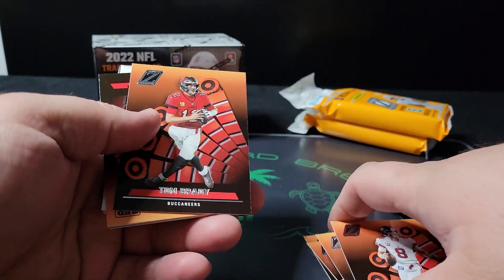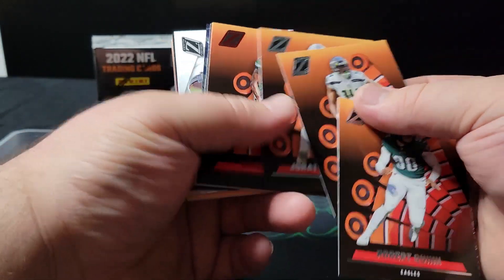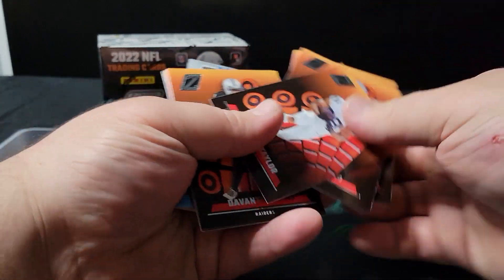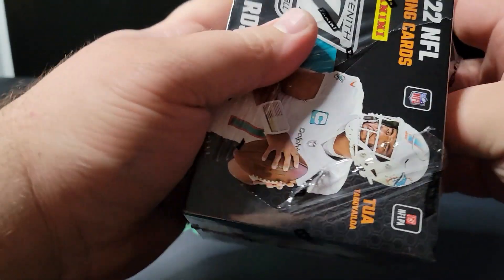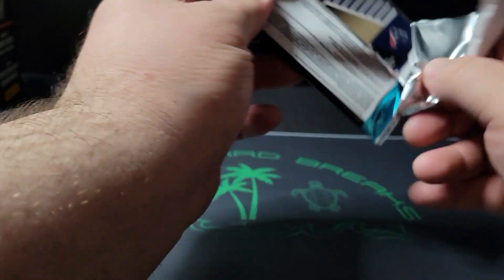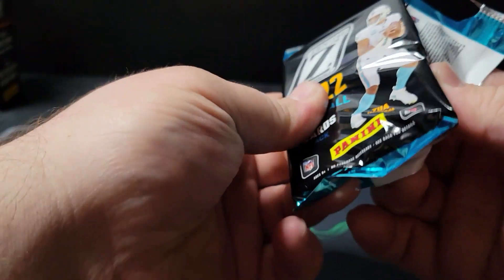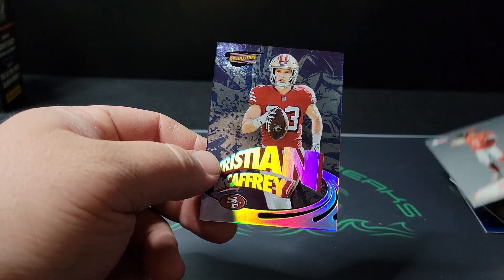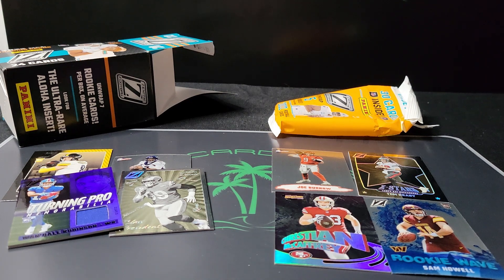Zenith 2022 Blaster vs 3x Fat Packs Which is Better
Quick little product review/ which is better value video. Picked up some zenith retail from local wally world, figured we'd make a video comparing the two products. Got a few nice cards nothing crazy, let us know what you think about zenith retail down in the comments. We are fans of it thus far. 8/10 for retail quality and value. 5/10 for money back likeliness.
0:55 First Fat Pack
2:03 2nd Fat Pack
3:25 Last Fat Pack
4:52 First Blaster Pack
6:50 Guaranteed Mem Card
7:20 Blaster "hits" Recap
7:34 Fat Pack Recap
8:17 Side by Side Comparison of the Pulls